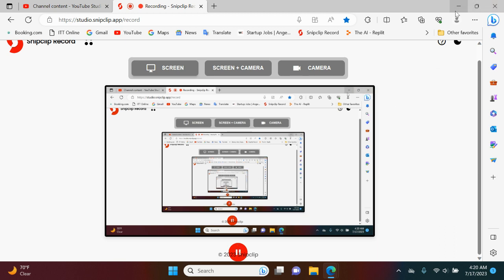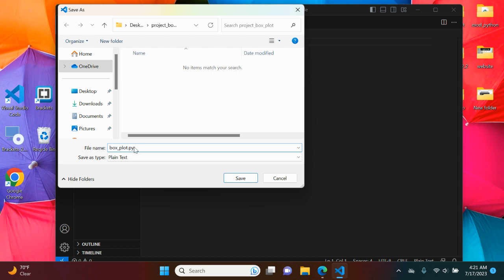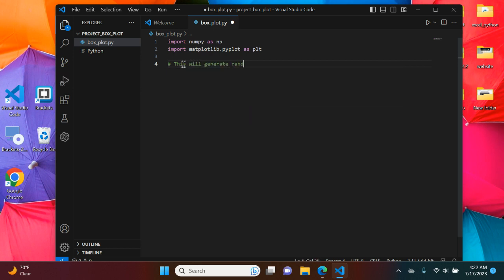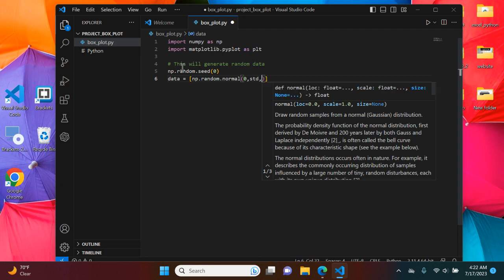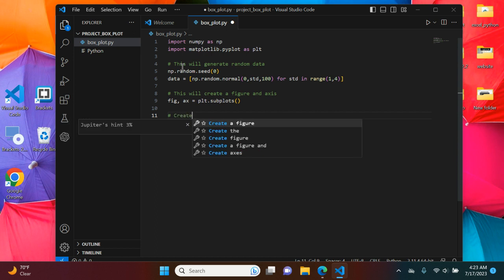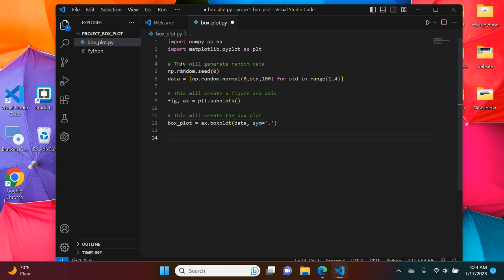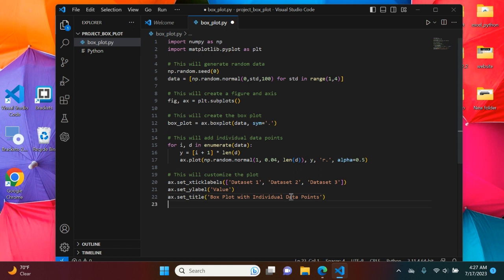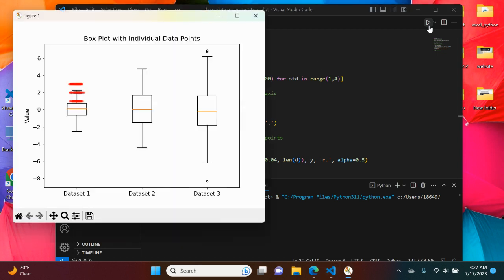"Python Tutorial: Building a Box and Whisker Plot for Data Visualization"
In this comprehensive Python tutorial, you'll learn how to create a visually impactful Box and Whisker Plot for data visualization. Follow the step-by-step guide to gain a deep understanding of data representation and analysis using Python. Enhance your data visualization skills and unlock valuable insights!